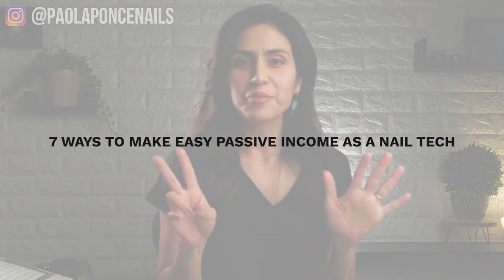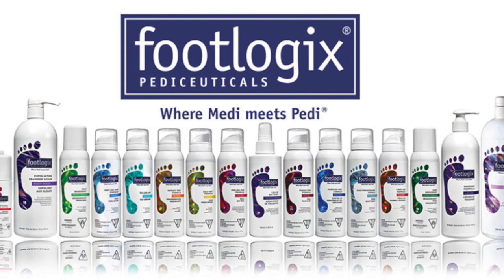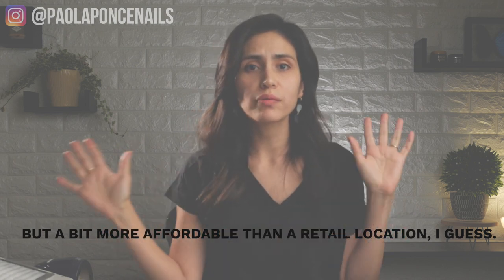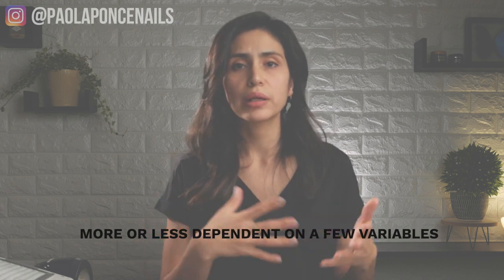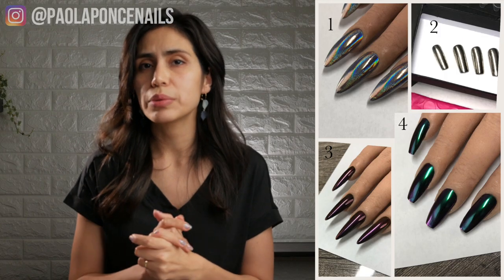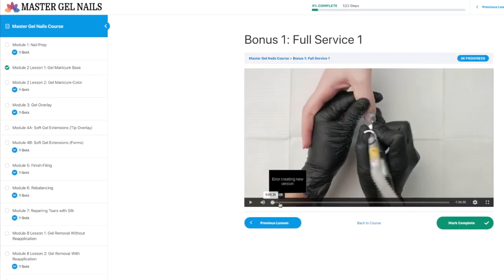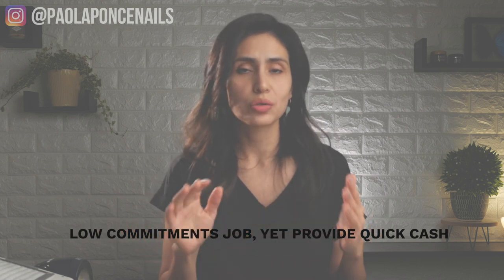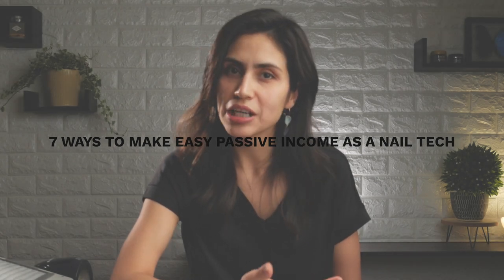7 Ways to Make Easy Passive Income as a Nail Tech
🔺FREE Class for Future Course Creators (Online Educators)

7 Ways to Make Easy Passive Income as a Nail Tech | Passive income is income that requires little to no effort to earn and maintain, and in today’s video, we’ll be going over 7 ways to make easy passive income as a nail tech.

If you would like to see a written version of this topic, read the blog here: